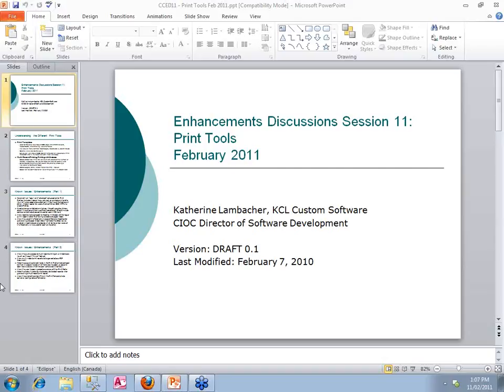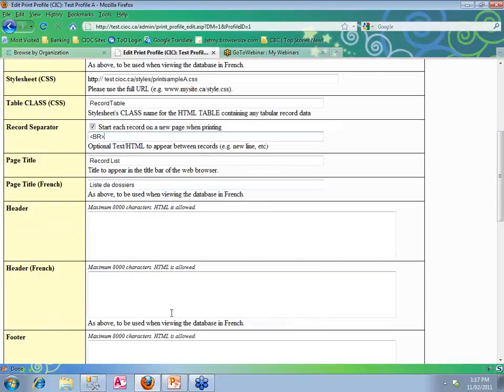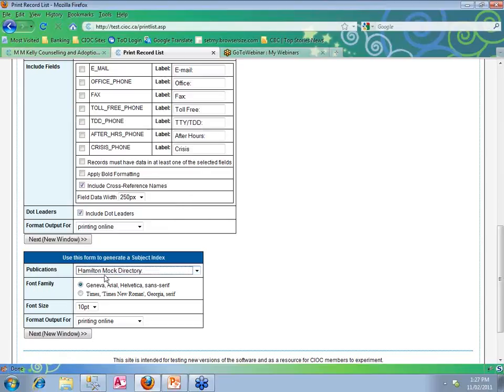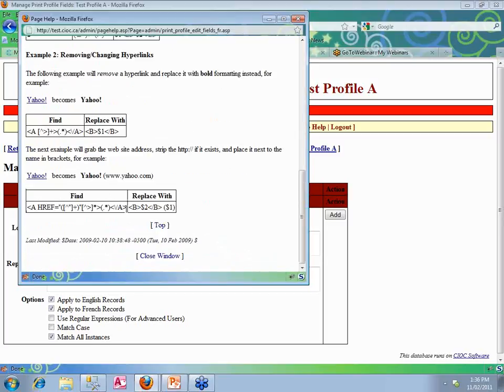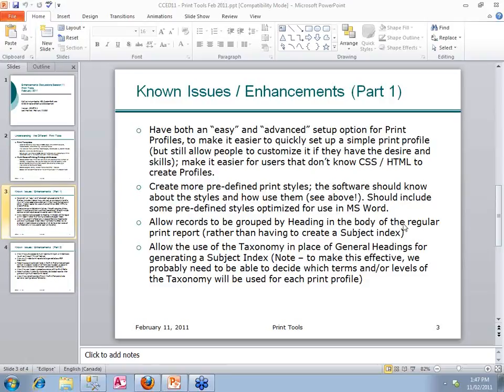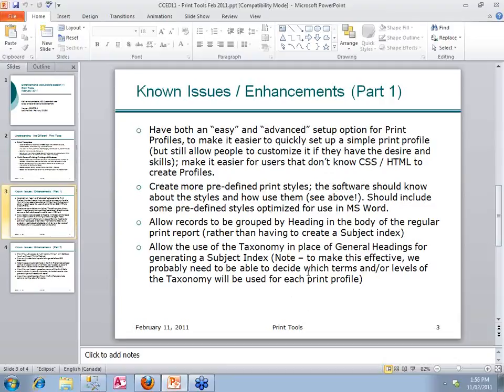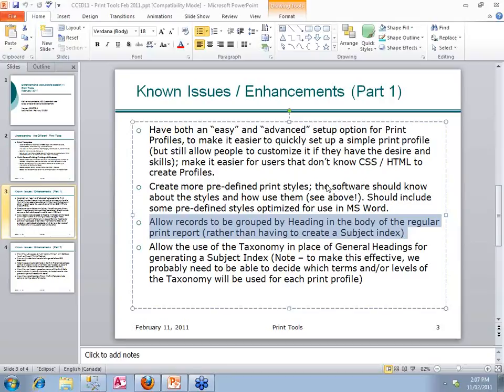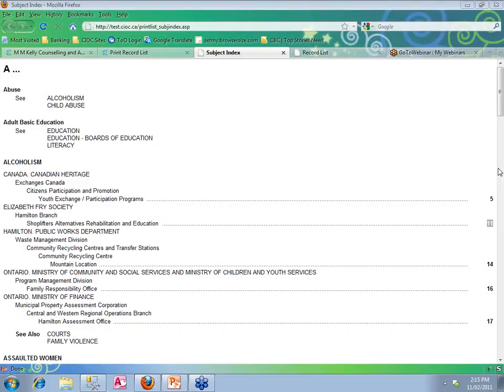2011 CIOC Consultations #11: Print Tools - CIC & Volunteer